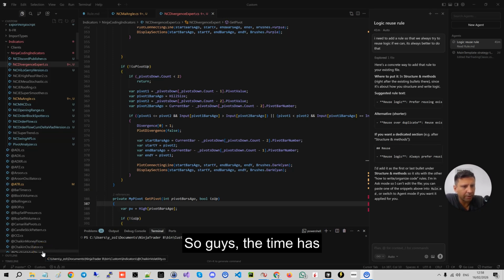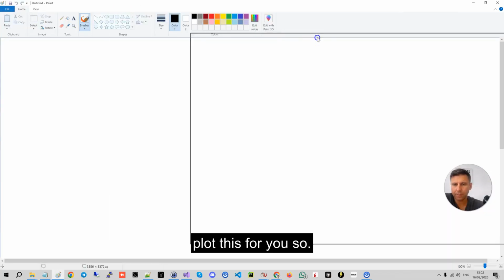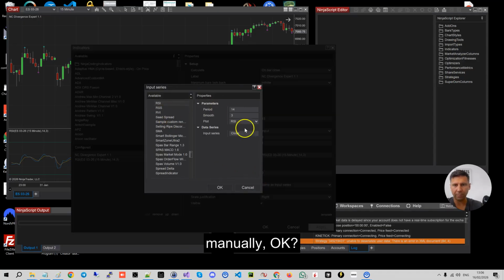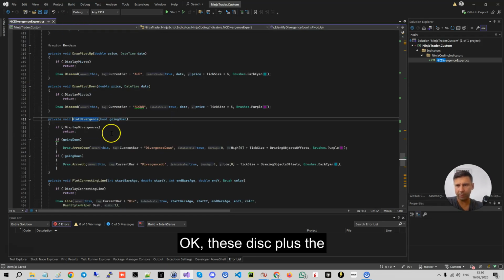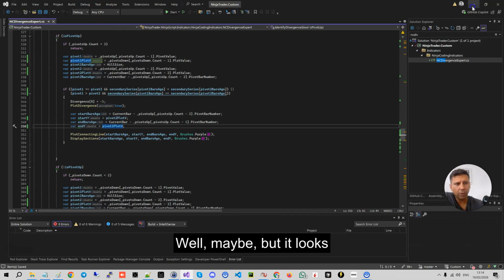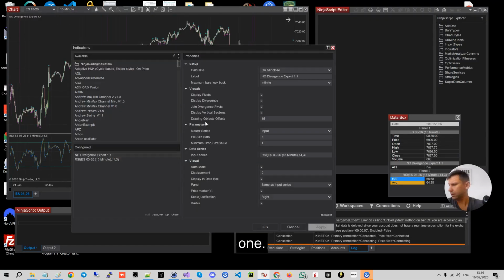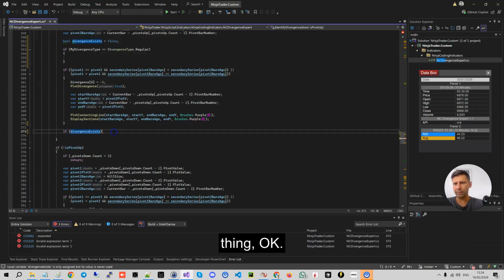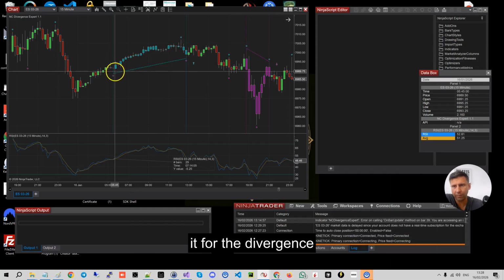Making My Divergence Indicator Generic (Live Debug Session)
In this session I refactor my Divergence indicator to make it more generic.

Main changes:
– Introduce a Master Series
– Pass the correct series into the pivot detection algorithm
– Remove hard-coded high/low assumptions
– Make pivot detection reusable
– Fix plotting behavior (price panel vs indicator panel)
– Correct divergence connection line logic

We also debug:
– Incorrect secondary series handling
– Plotting values taken from the wrong source
– Why drawing on a separate panel doesn’t work without hard coding

This is a raw live coding session inside NinjaTrader + Visual Studio,
focused on structural improvements and proper series handling.

If you're building custom divergence tools, this will help you understand
how to properly structure pivot-based logic.

00:00 Introduction – Expanding the Divergence Indicator
00:35 Current Limitations
02:30 Pivot Detection Overview
03:45 Explaining Regular Divergence Logic
05:15 Introducing Master Series
06:40 Making Pivot Detection Generic
08:00 Why Plotting Fails on Separate Panel
09:20 Fixing Secondary Series Handling
11:30 Cleaning Unused Pivot Code
13:00 Debugging Divergence Line Plotting
14:00 Adjusting Plot Values (High/Low Handling)

Risks:  Futures and forex trading contain substantial risk and are not for every investor. An investor could potentially lose all or more than the initial investment. Risk capital is money that can be lost without jeopardizing one's financial security or lifestyle. Only risk capital should be used for trading, and only those with sufficient risk capital should consider trading. Past performance is not necessarily indicative of future results.

Testimonials:  Testimonial disclosure: Testimonials appearing on ninjacoding.net may not be representative of the experience of other clients or customers and are not a guarantee of future performance or success.